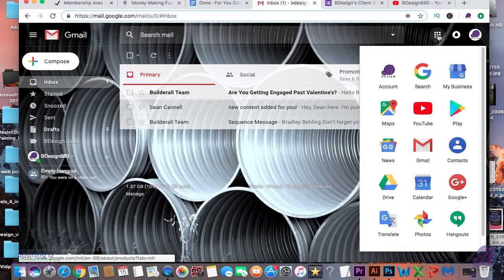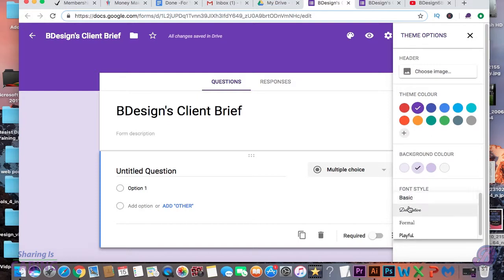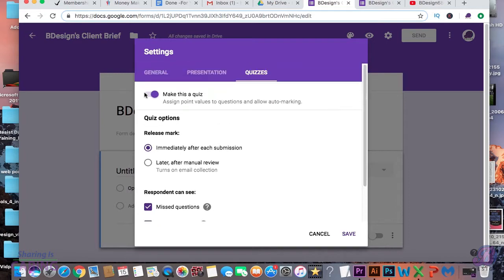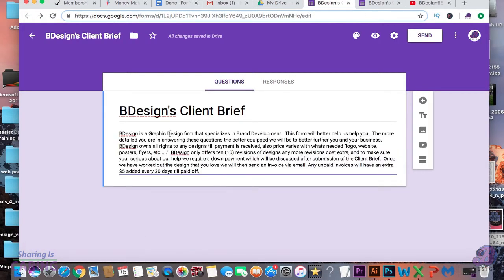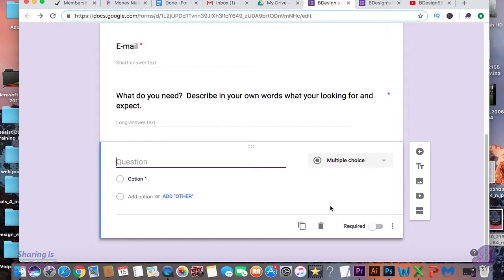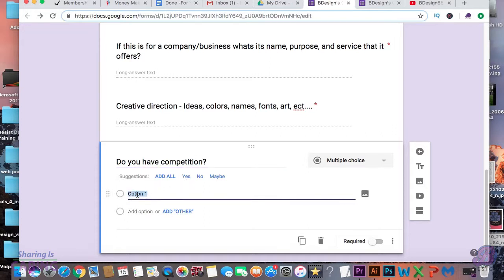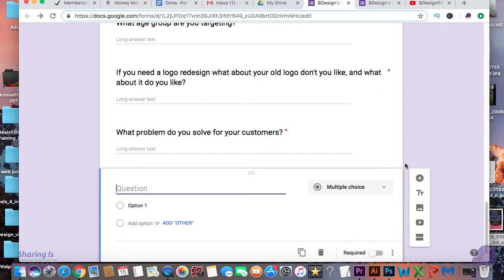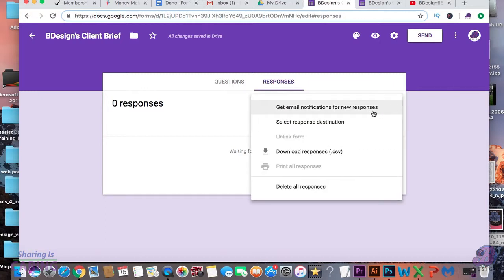Client Brief | Using Google Forms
In this video BDesign will show you how to use google forms to create an organized, well thought, shareable clients brief. This video will also show you what the best questions to ask, so you can get the most details about a project when working hand and hand with a client, and much more. The head designer of BDesign will walk you through an easy to follow tutorial on how to find google forms, set up google forms, and use google forms to further your designs, and business. All that within a 12 minute fun video.

To get your design question answered tweet and use the hashtag

BDesign – Helping you find, and master the tools for creating your own major DESIGN COMPANY.

BDesign680 was created by Bradley Behling to help you build your influence, and impact in the GRAPHIC DESIGN world. BDesign680 will bring you the Top Skills, Techniques, and Technical KnowHow that will get you real results with in your design business. Learn the secrets, mindsets, tips and best advice right here, right now.